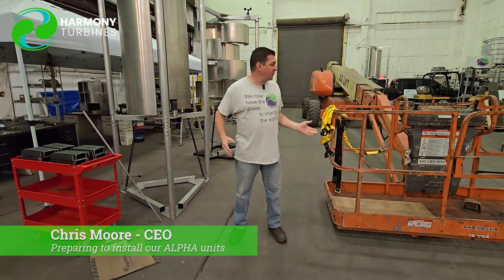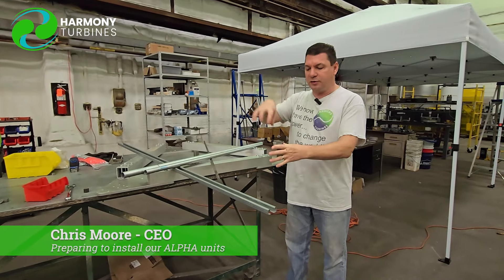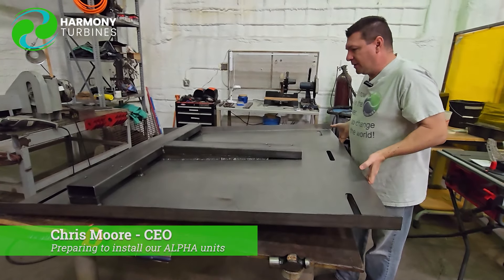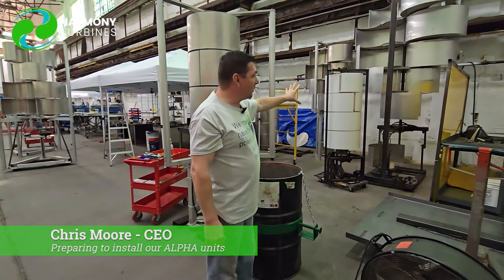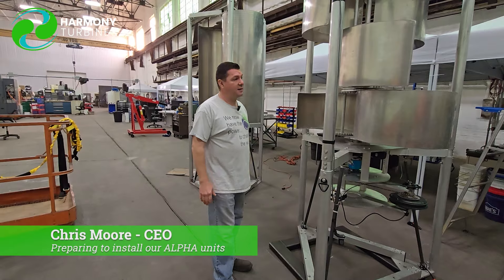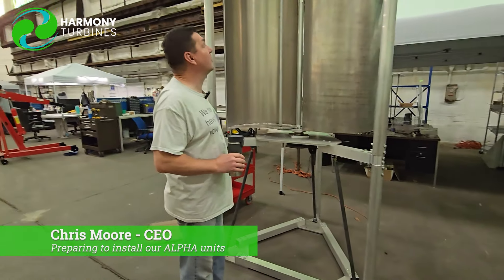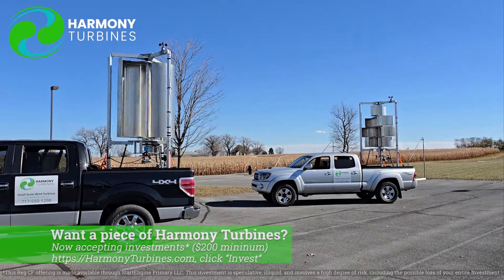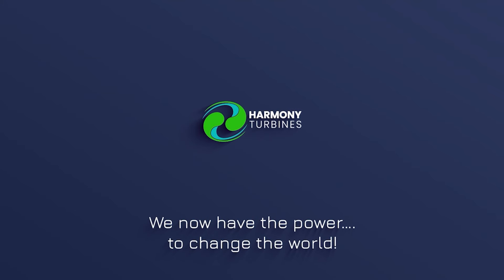Mounting Mania!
We've begun the "Mounting Mania" project at Harmony Turbines! What does that mean? It means we're actively working on mounting our ALPHA units onto our rooftop! In this episode we show you the first steps we've taken in this process.

We're incredibly excited about this part of our journey, where all the pieces are coming together and the installation of our first ALPHA units is becoming a reality.

If you'd like to be part of our journey and the impact we believe we can have on our planet, please consider investing*!

Thank you to our community for the incredible show of support. We love that we are not in this alone. We wouldn't be here without you and we cherish you.

Building HVAC Science’s “Reinventing Wind Power: Inside the World of Harmony Turbines” (Sept 2024)